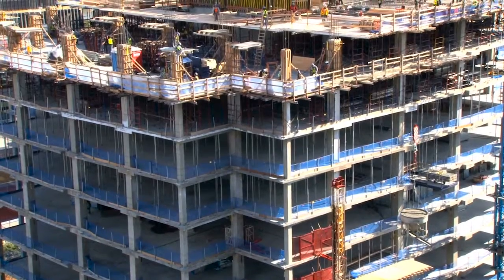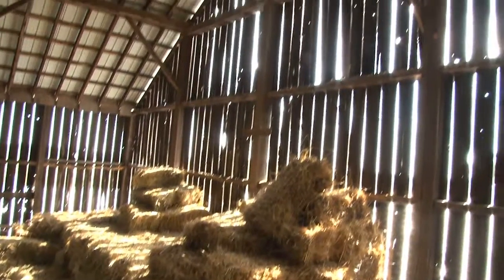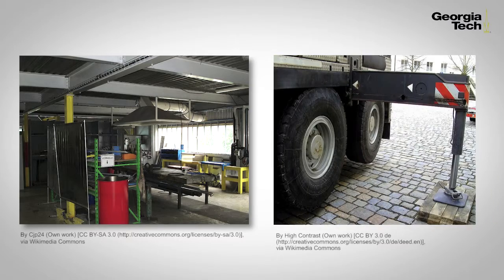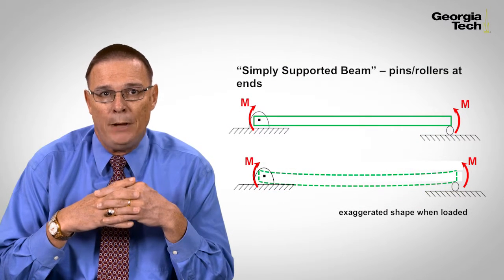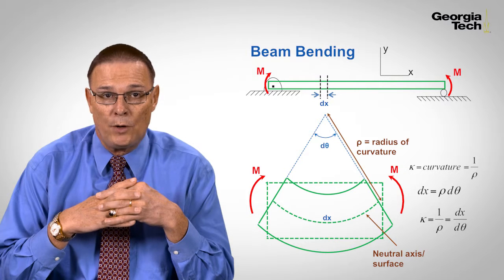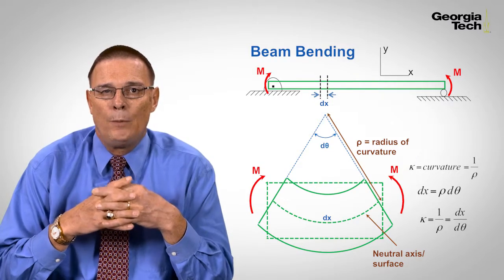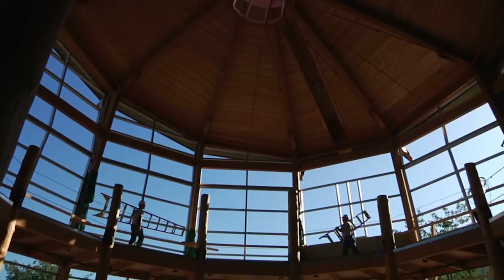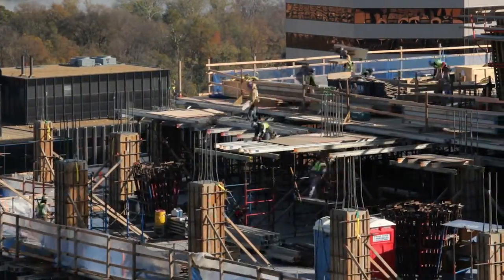Mechanics of Materials - Part III